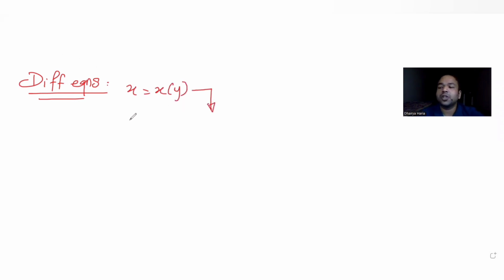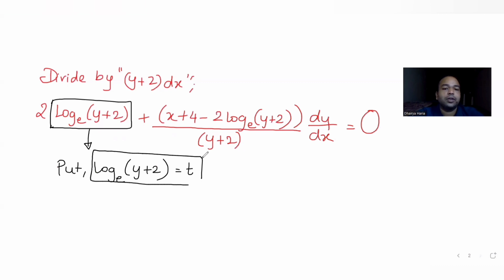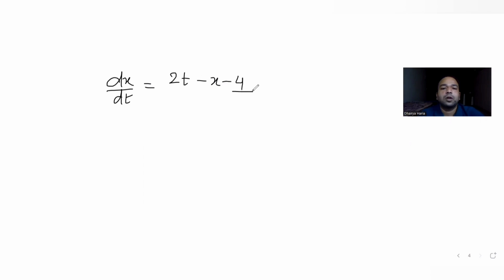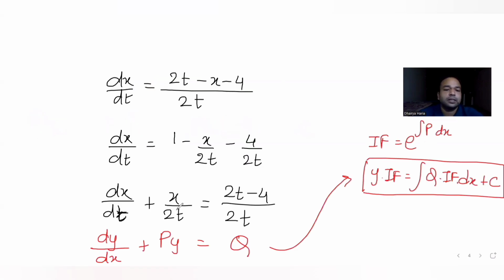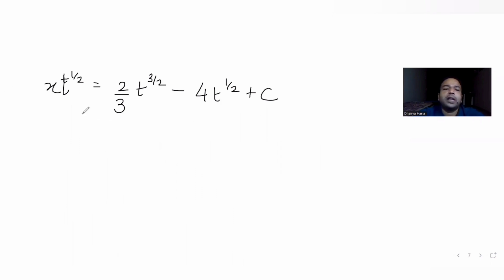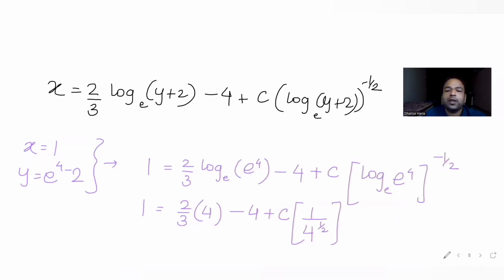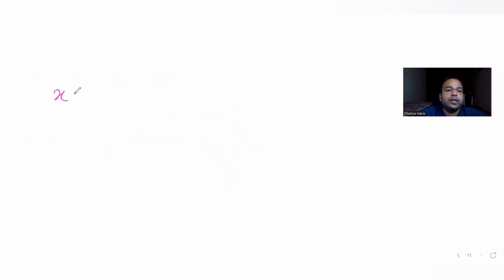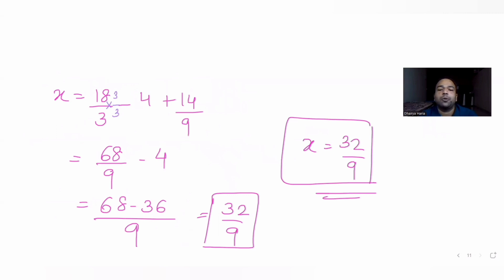Let x = x(y) be the solution of the differential equation